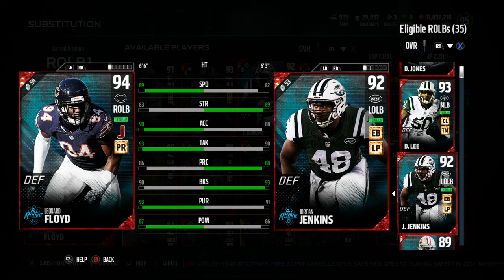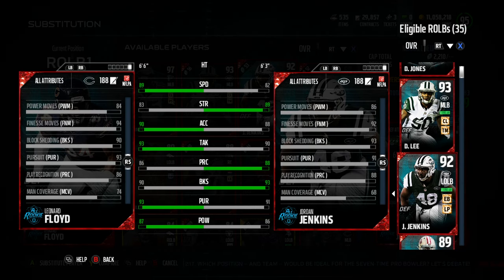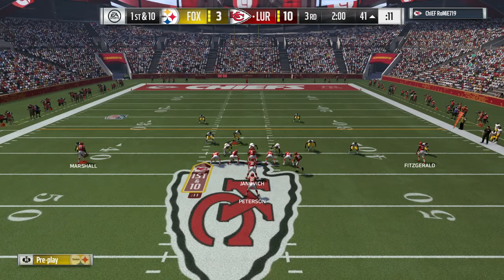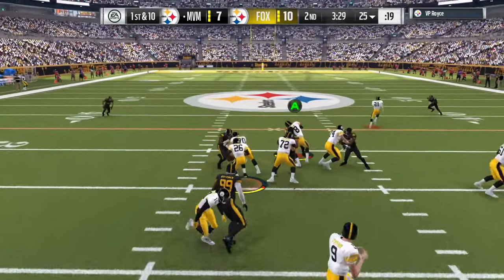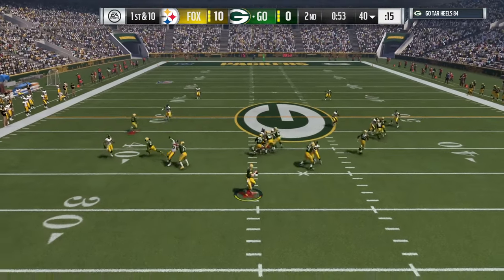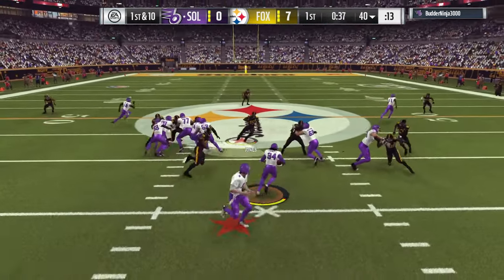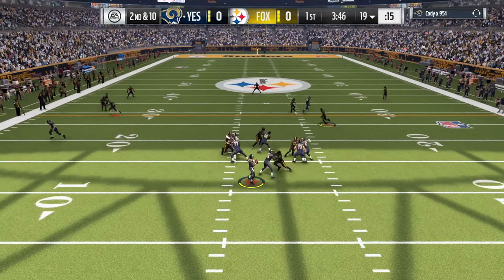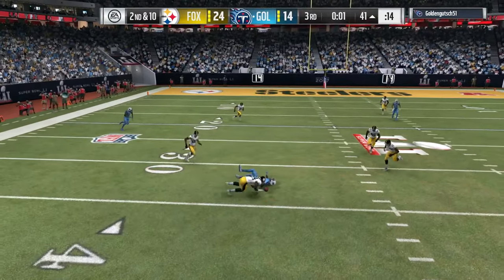How Good is 94 Overall Leonard Floyd as a CPU Player? MUT 17 Player Review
Today we review 94 overall Leonard Floyd in this MUT 17 Player Review. Does his height make him play above his overall? How's the weather up there and can he reach things on the top shelf are all answered in this video.

Alternate title: I heard he's actually 4'11 but the Chicago Media is covering it up.

The playbooks I use and my breakdowns of them:
Titans on offense:

How Good is 94 Overall Leonard Floyd? MUT 17 Player Review